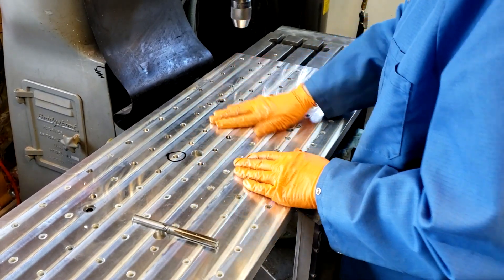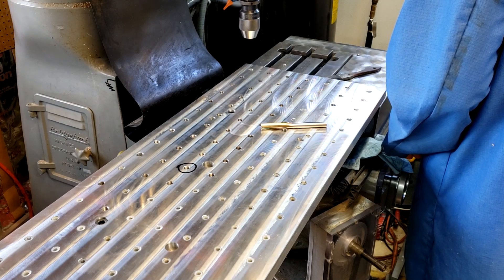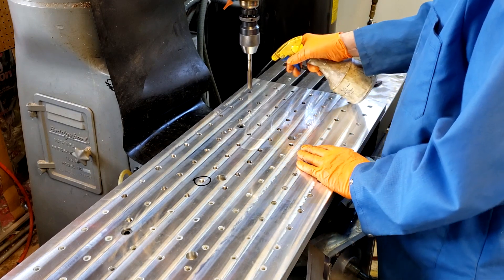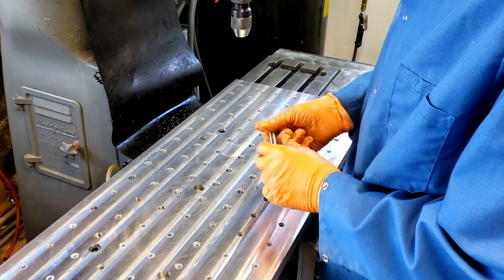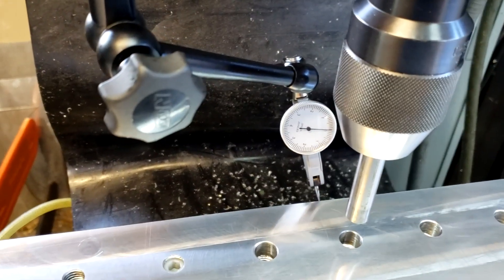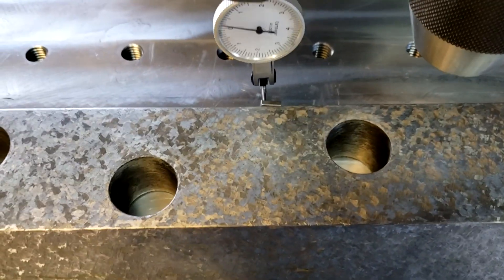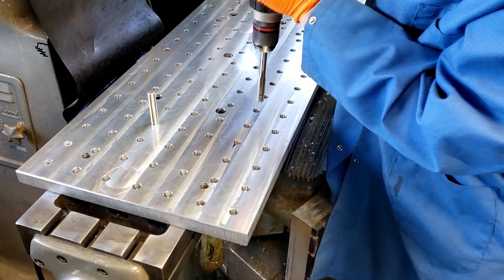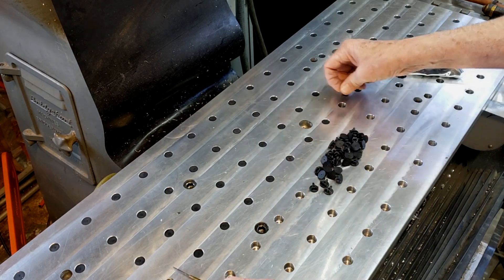UPDATING MY MILL'S FIXTURE PLATE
I am updating my mill's fixture plate to accept 1/2" dowel pins.  It has existing 1/2" threaded holes.  The video threading those holes can be found